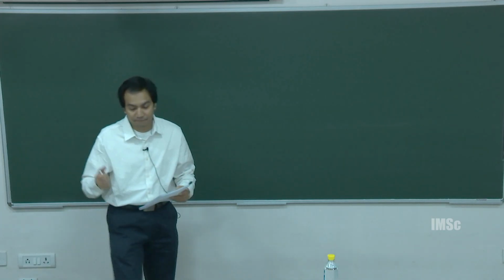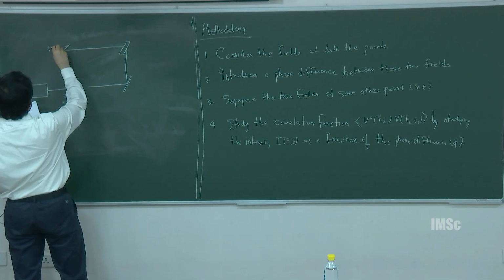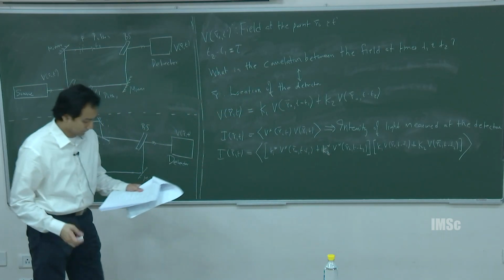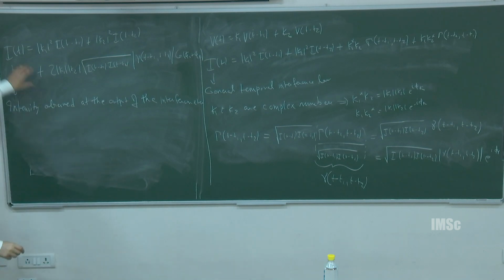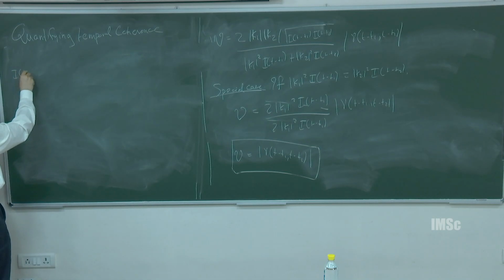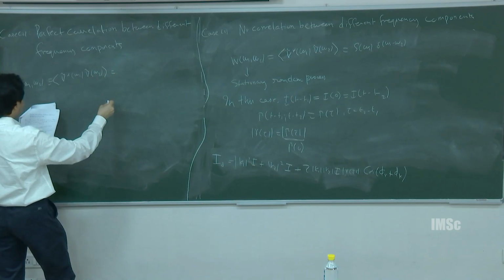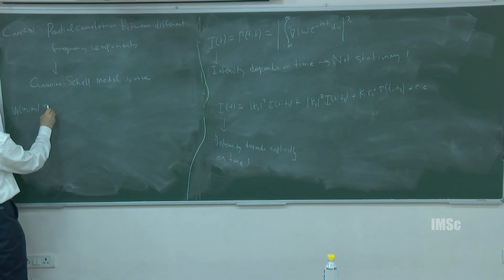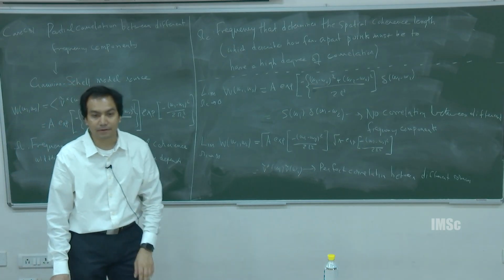Temporal Coherence III